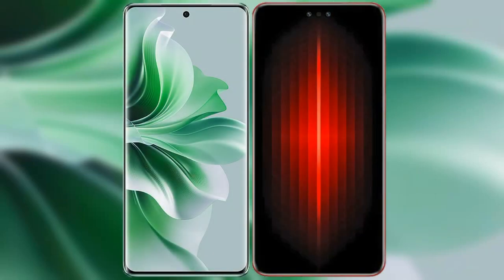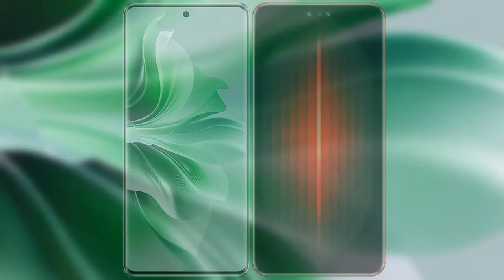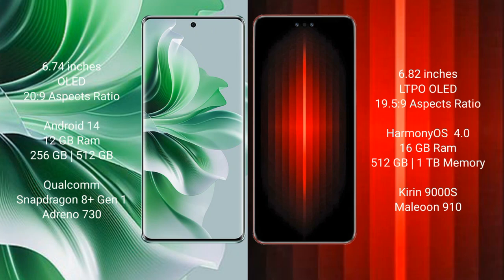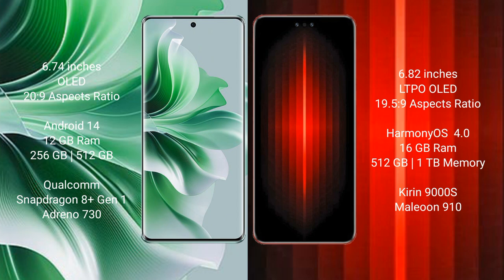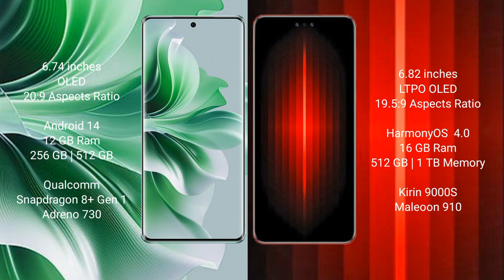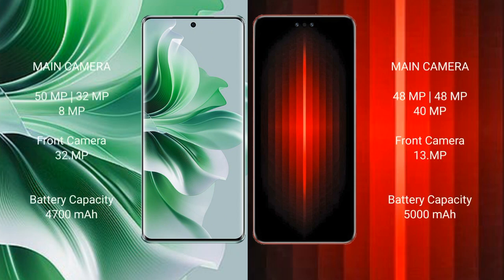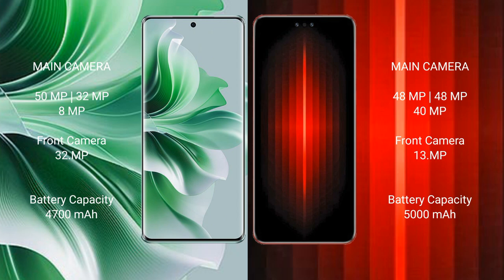Oppo Reno 11 Pro vs Huawei Mate 60 RS Ultimate Review